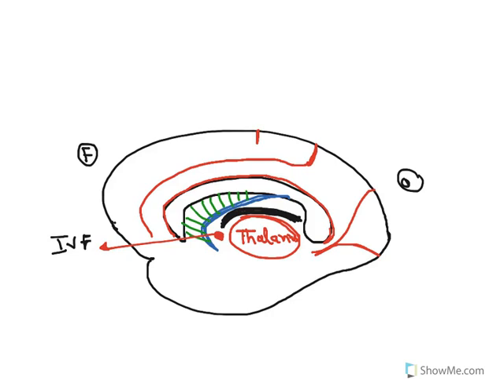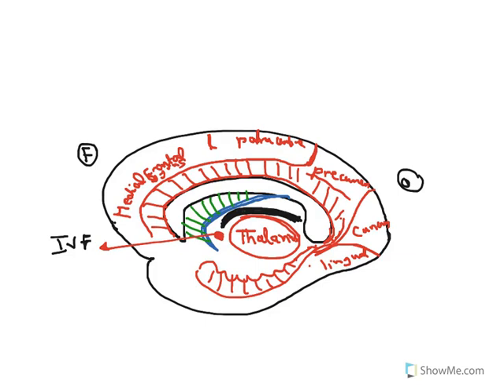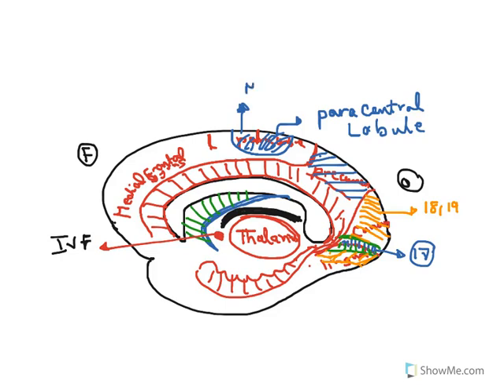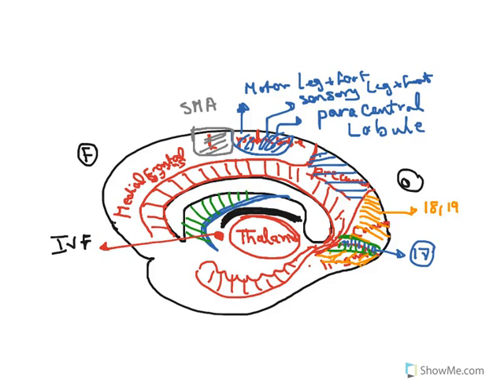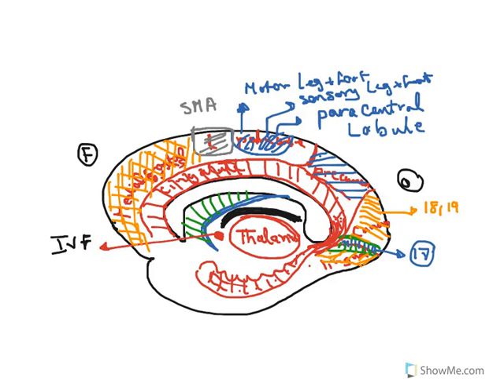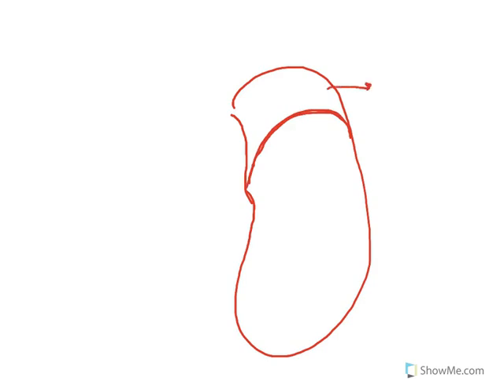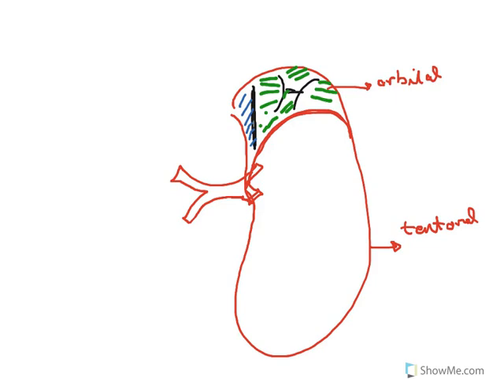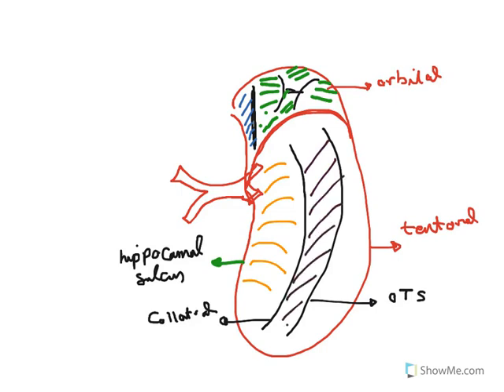Functional areas and their lesions on the medial cerebral cortex Dr.Maha ELBeltagy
This is a brief description of different cortical on the  medial and inferior sides of the cerebral cortex and the effects of their lesions.